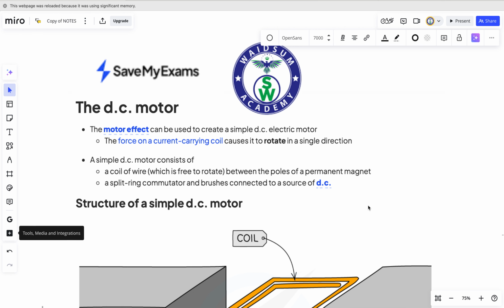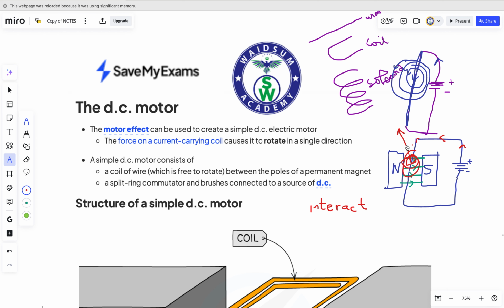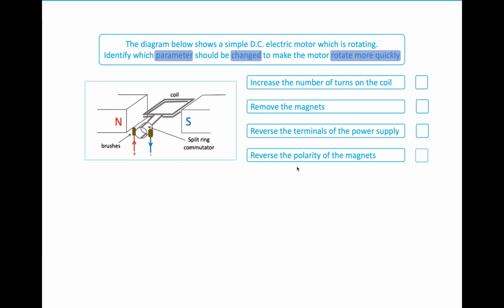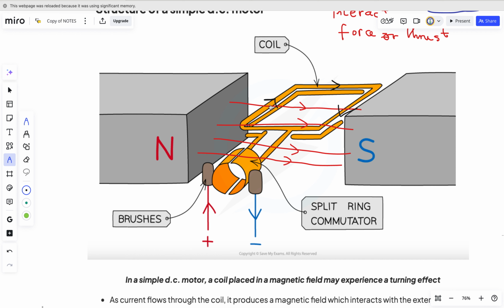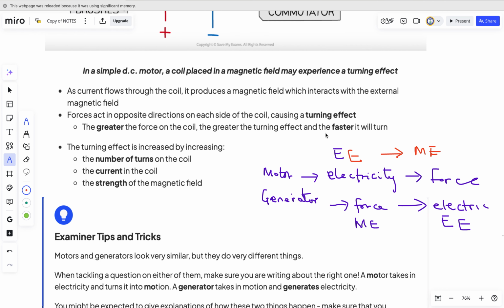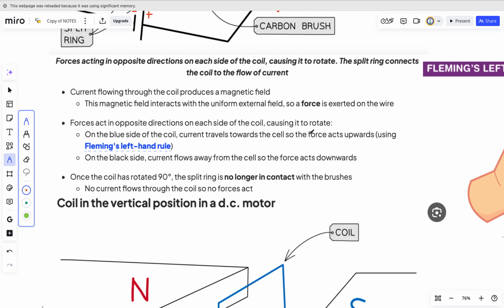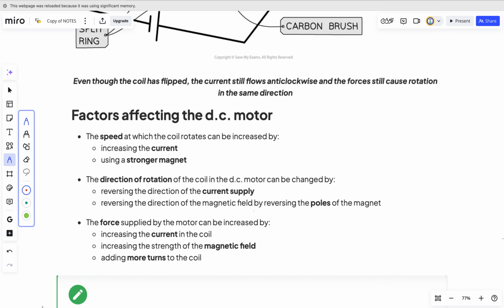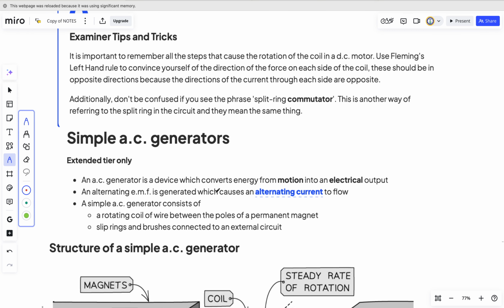IGCSE Physics Electric Motors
credits :
save my exam
miro board